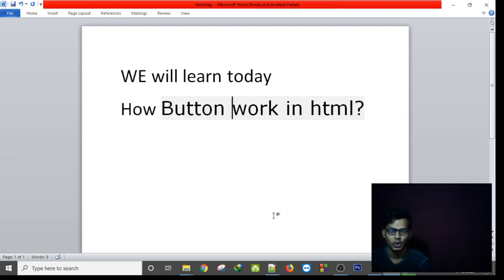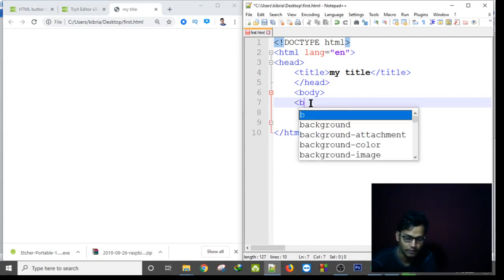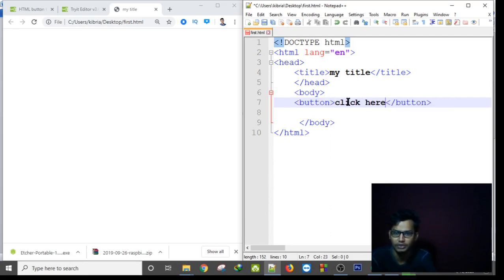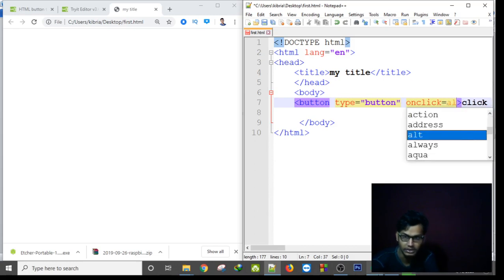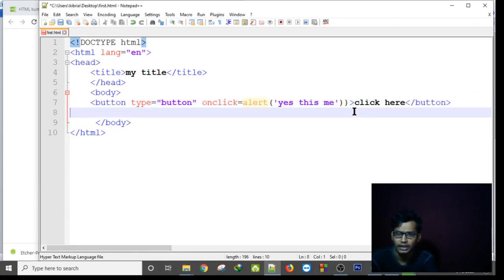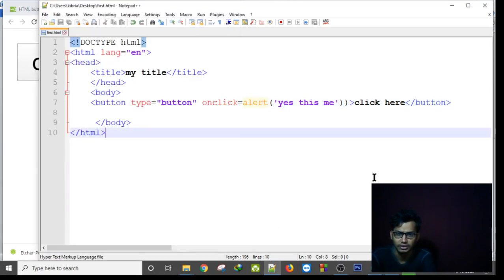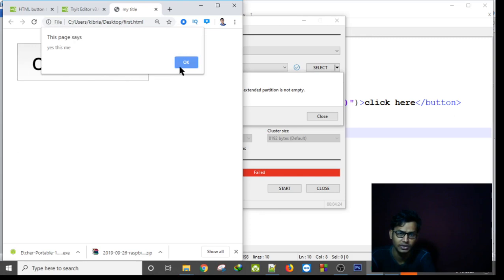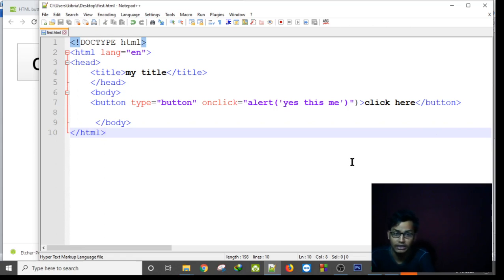How to add a button in html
10minute versity
10minute varsity
tenminute varsity
ten minute versity
python bangla tutorial
python tutorial bangla
ssc ict
matlab bangla tutorial
operating system
computer networking